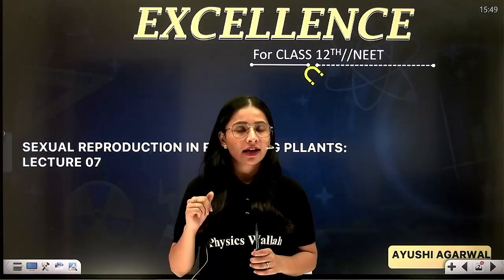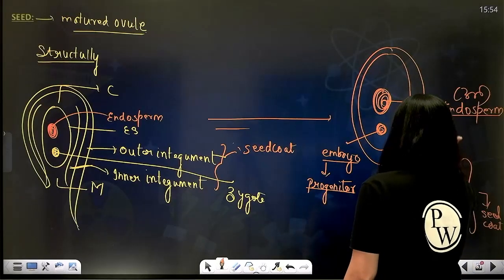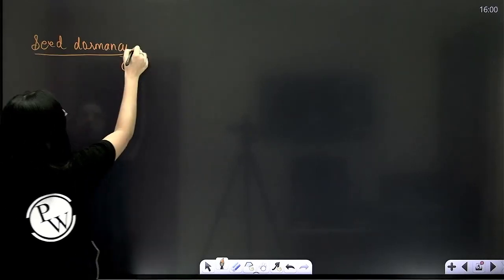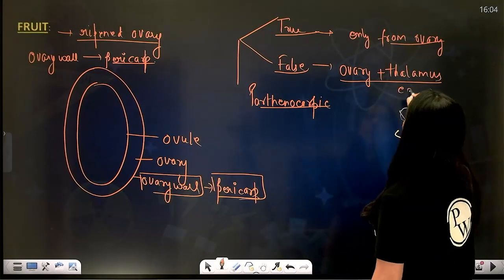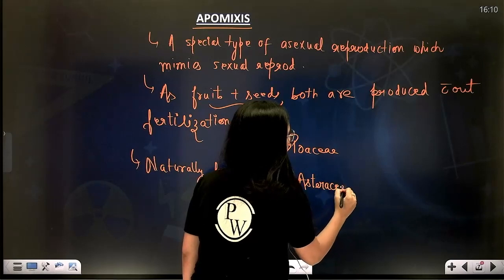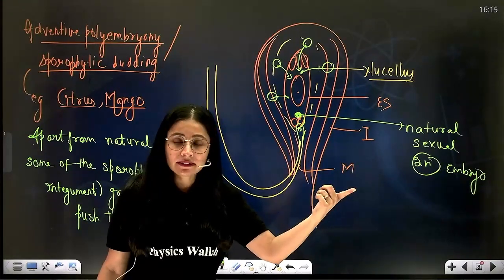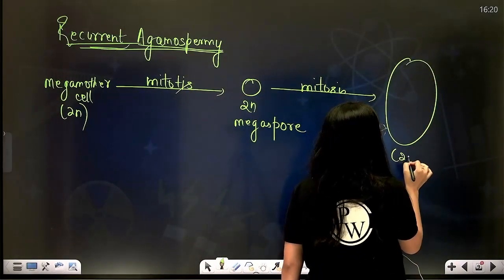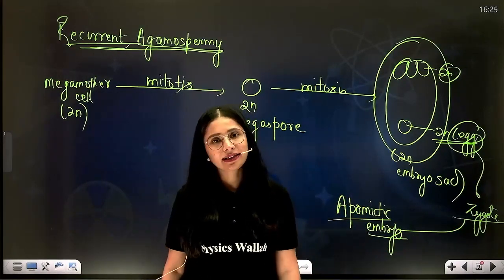Sexual Reproduction in Flowering Plants 07 | Post-Fertilizations Events | 12th / NEET/CUET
Timestamps:-
00:00 - Introduction
01:31 - Seed
06:04 - Types of Seed - Endospermic/Albuminous Seed
07:10 - Non-Endospermic/Ex-Albuminous Seed
08:41 - Perispermic Seed
11:29 - Seed Dormancy
14:10 - Fruit
18:30 - Apomixis
22:09 - Adventive polyembryony
29:43 - Recurrent Agamospermy
37:12 - Question
37:17 - End of Session